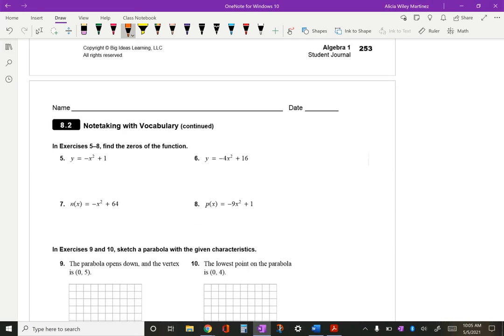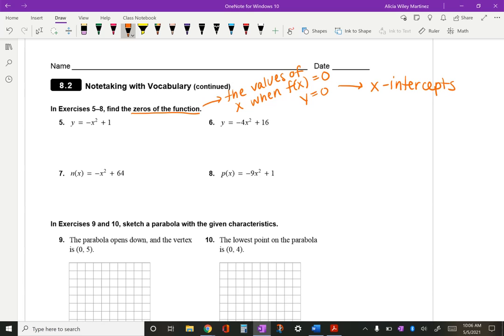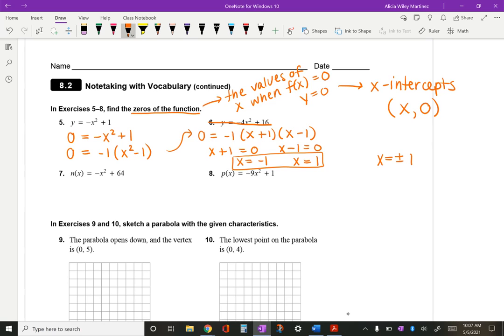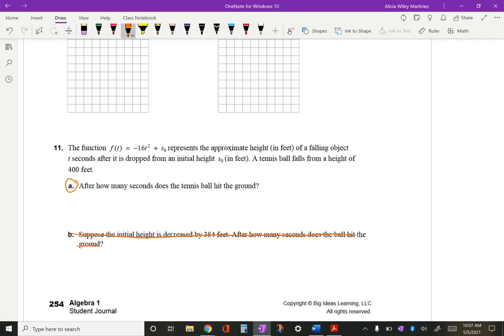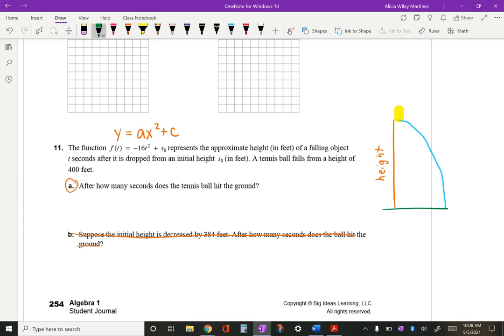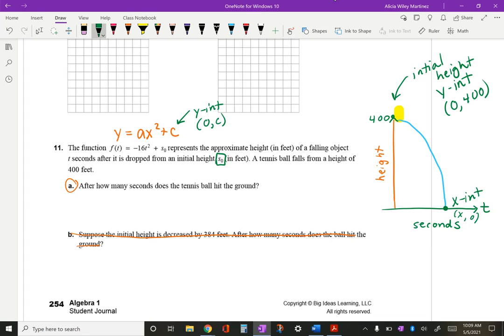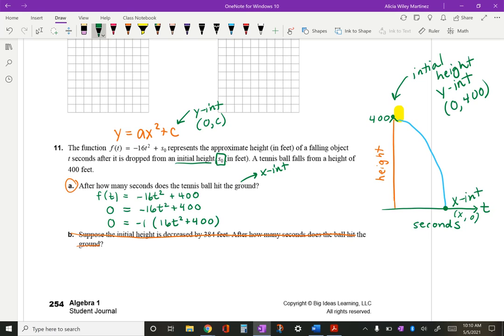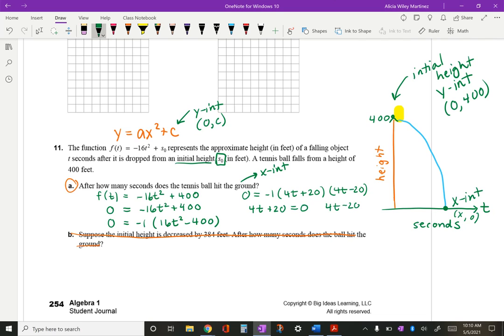SJ 8.2 Examples Alg 1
Examples from Big Ideas Algebra 1 Student Journal Section 8.2